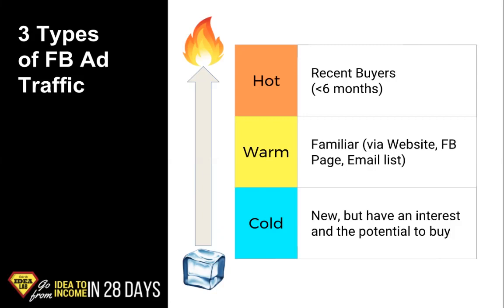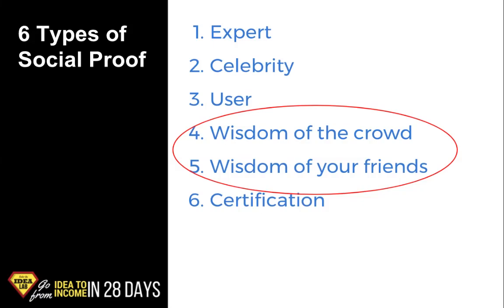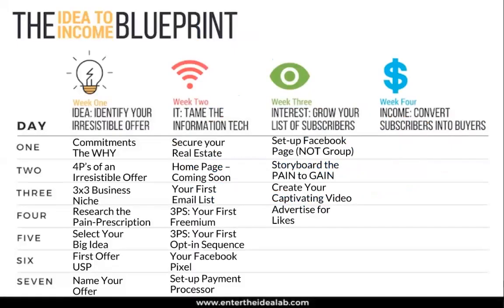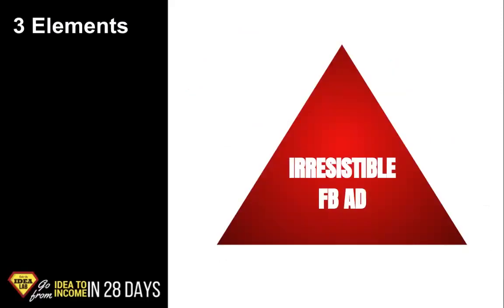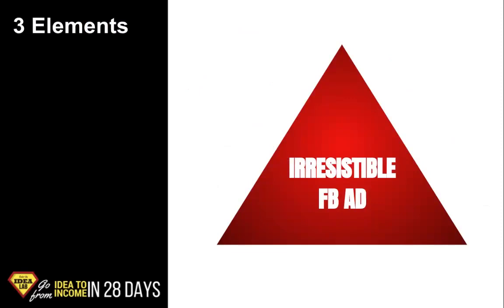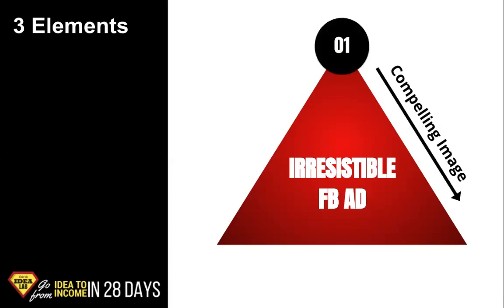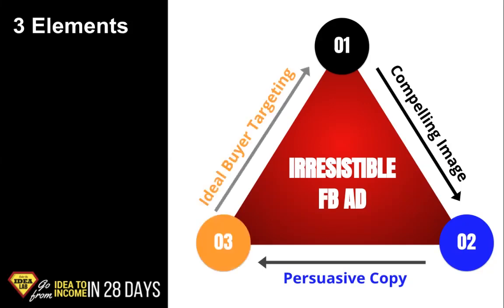Day 18 Idea2Income in 28 Days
➡️  Does the idea of creating FB Ads and actually spending money 😱 freak you out?

Well, it freaked me out until I actually did it. 🙀

In today's video, I share my strategy behind FB Ads and give you the rundown for 2 ads that I ran for my upcoming product launch, the Workplace Sanity by Rahila Narejo book.

💪 Learn how to do it too!

Join me, day by day, and follow my steps as I share exactly what I'm doing and how I'm doing it on the Idea Lab Facebook Page: